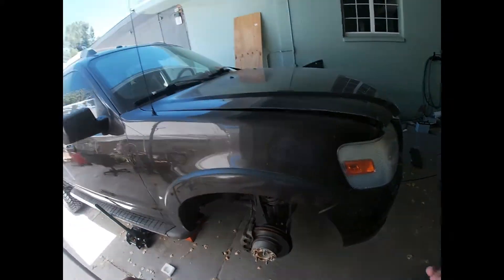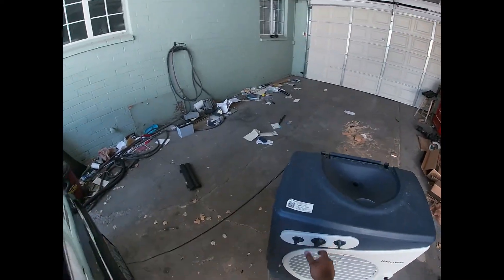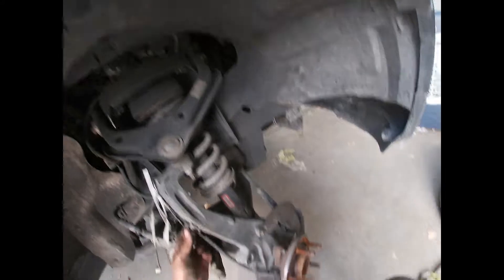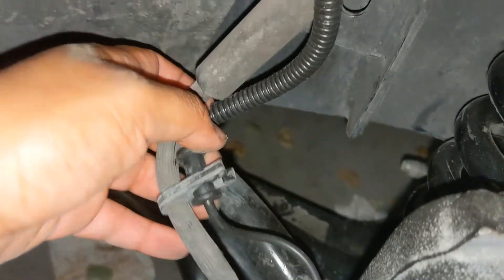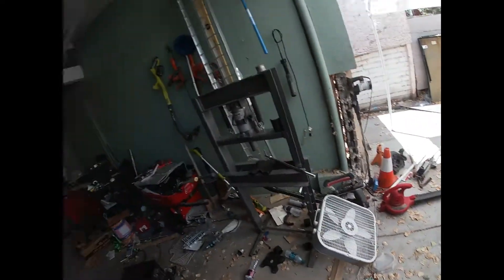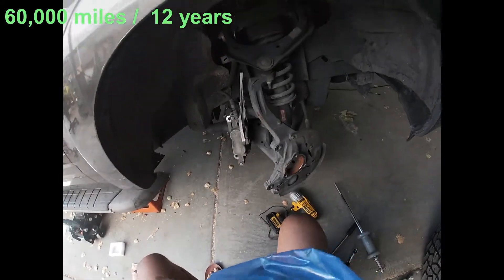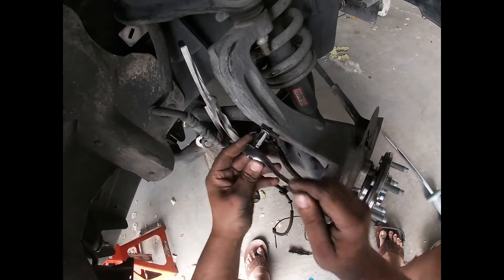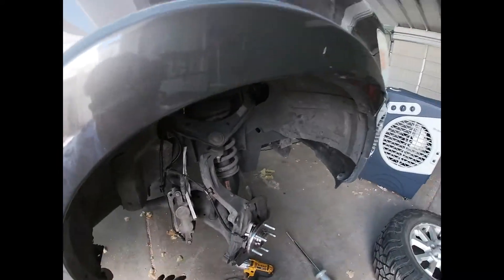(2006-2010) Ford Explorer Front Hub Replacement 2WD / Mercury Mountaineer / Sport Trac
The wheel bearing on my sister's Ford Explorer Sport Trac so here is a video of me replacing the front hub assembly.